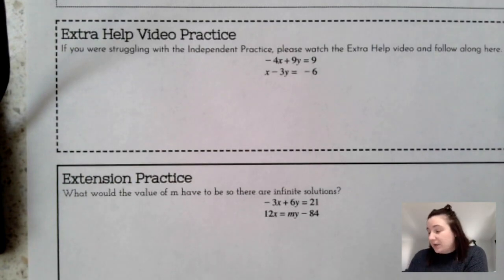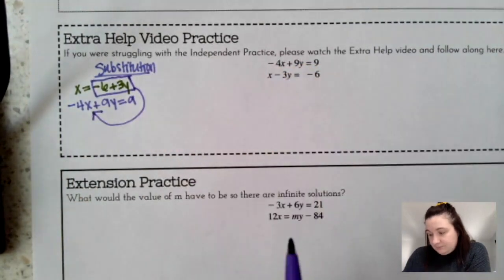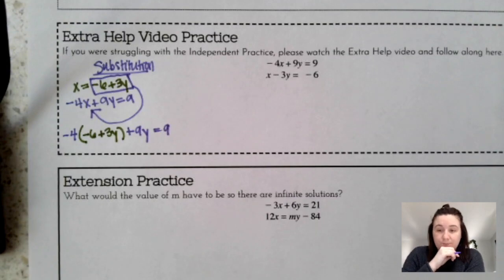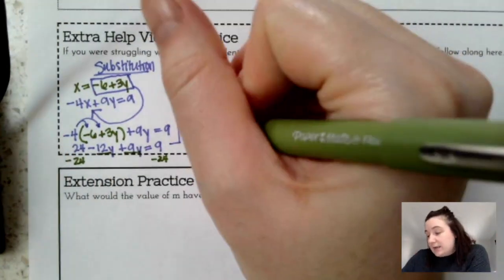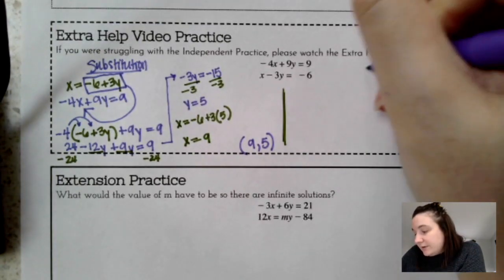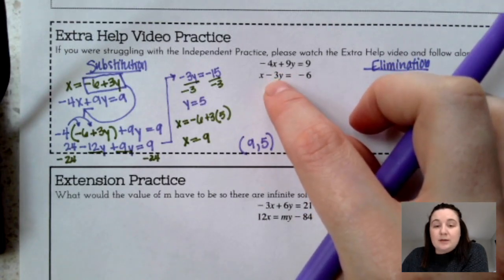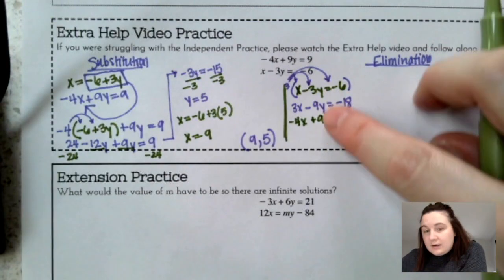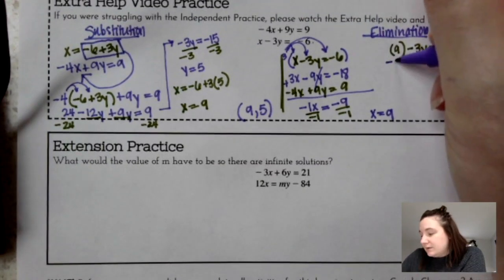3.3.1 Extra Help Video